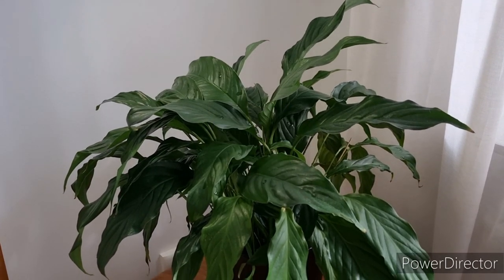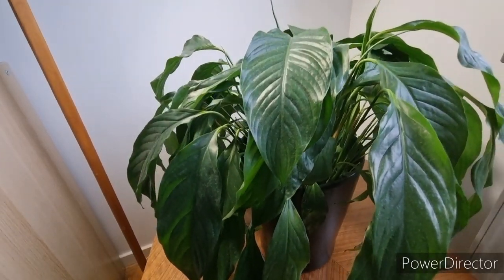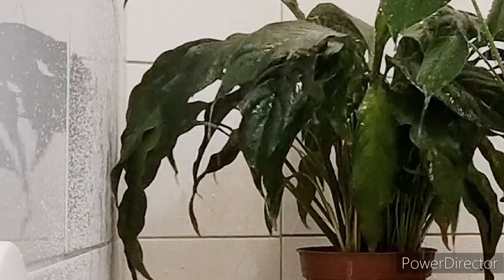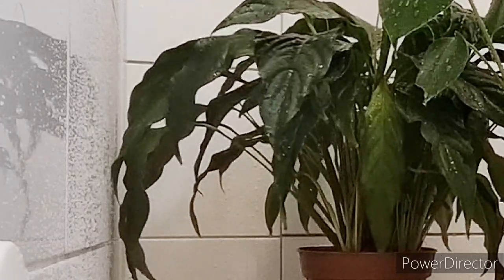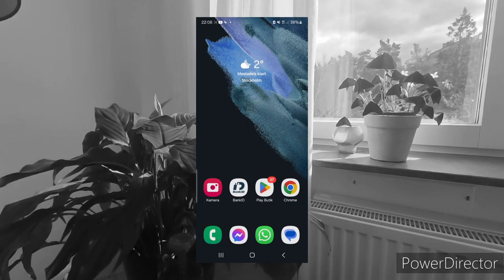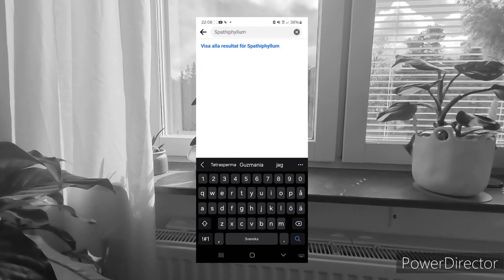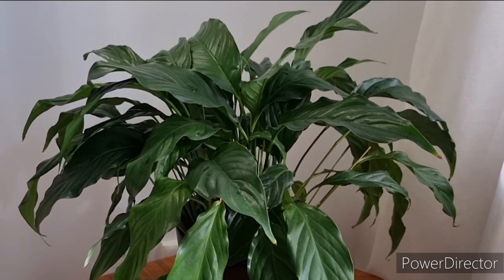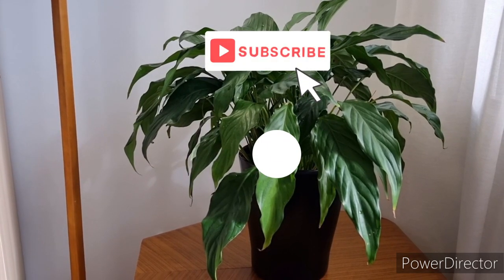That one plant for people who don't have green fingers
Easiest plant out there - Spathiphyllum wallisii. Peace Lily.
I'll show you how to with minimum effort take care of this plant. I talk about its needs when it comes to watering, light preferences, nutrients.
This plant is so easy that everybody can take care of it. Even people that don't have green fingers.
The trick is that this plant (from aroid family) shows you its needs.
I usually water it in shower.
Find those on Facebook marketplace. Save some money.
Vi ska visa hur man tar hand om den absolut enklaste grönväxten som finns. Vi visar en planta som är lämplig även för folk som inte har "gröna fingrar.
Spathiphyllum - aroid växt som är så pass enkel att den visar själv vad den vill och behöver.
Vattna ordentligt, vattna gärna i duschen, kör på utan att vara rädd för övernattning.
Tips and tricks - billigt, går att hitta på Facebook Marketplace.